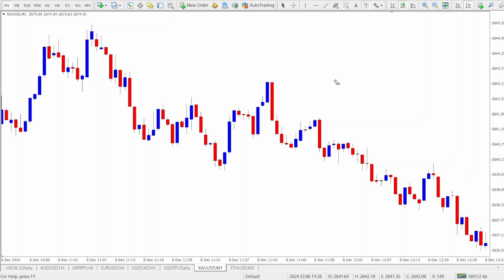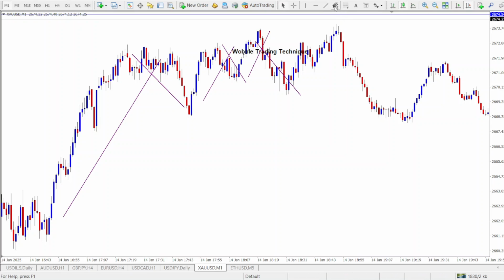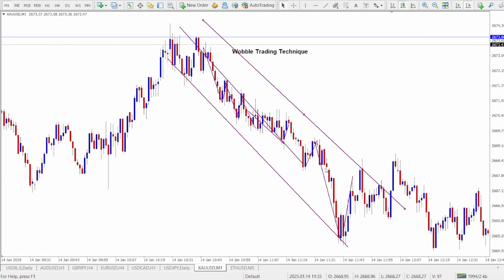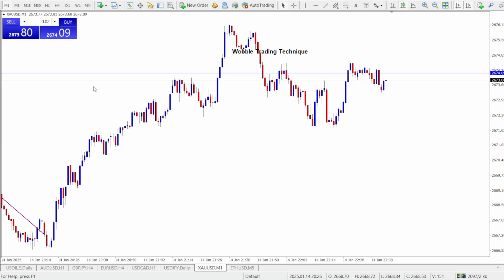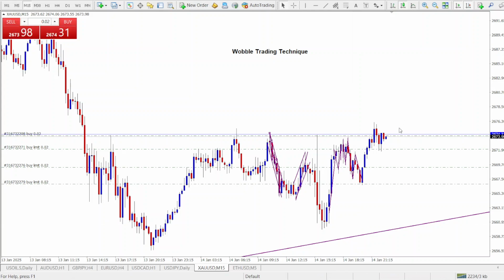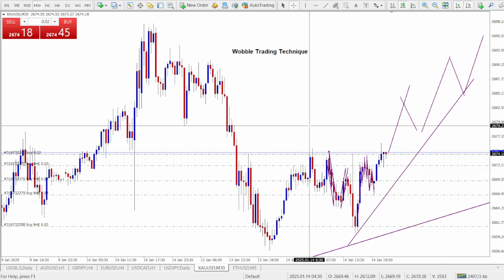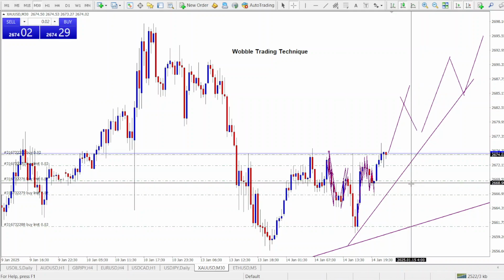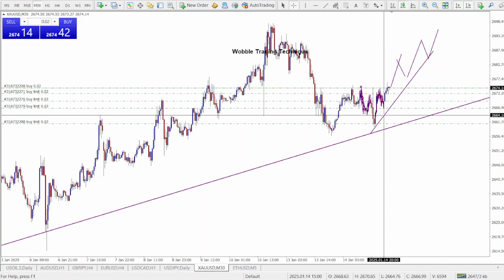Forex Trading Made Smarter – Unlock the Wobble Technique Advantage!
Discover the power of the wobble technique trading method and elevate your forex trading skills. This innovative approach focuses on precise trade management, risk control, and making smarter decisions in a dynamic market environment. Whether you're a beginner or an experienced trader, mastering this method can enhance your ability to adapt to ever-changing market conditions.

In this video, we break down the wobble technique, showing you how it works, why it's effective, and how you can incorporate it into your trading strategy. Learn how to analyze market trends, identify ideal entry and exit points, and manage positions like a pro.

If you're ready to take your forex trading game to the next level, this is the video for you.